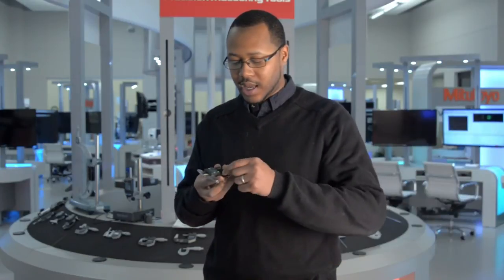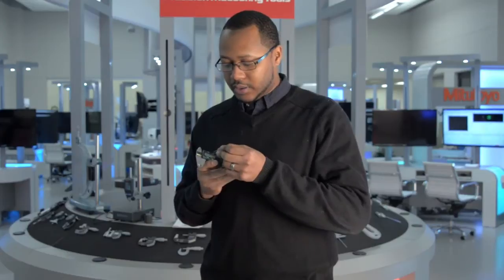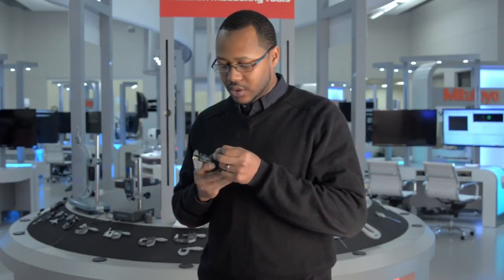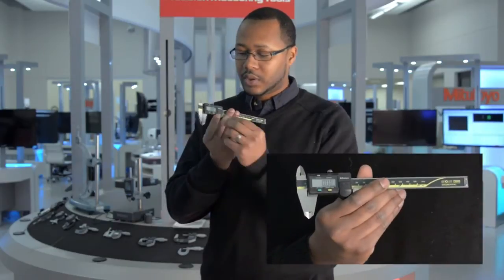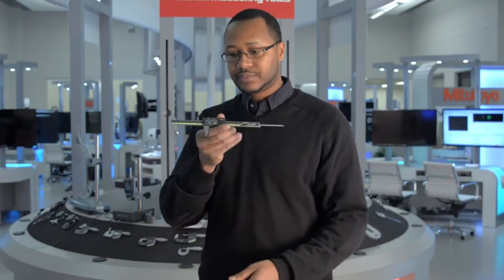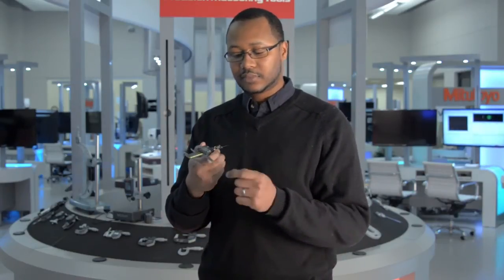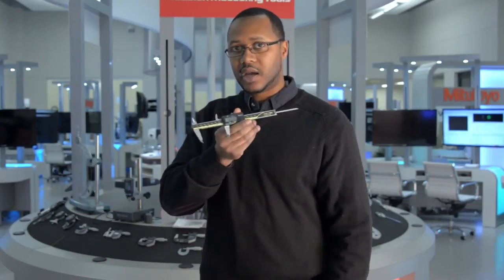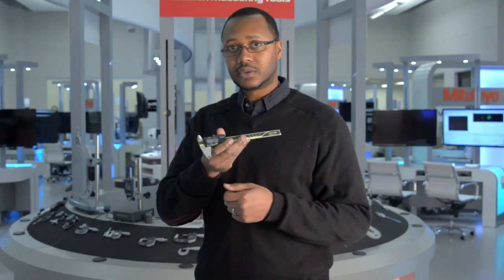Mitutoyo How to Zero Your Caliper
Demonstration on how to zero Mitutoyo Calipers.